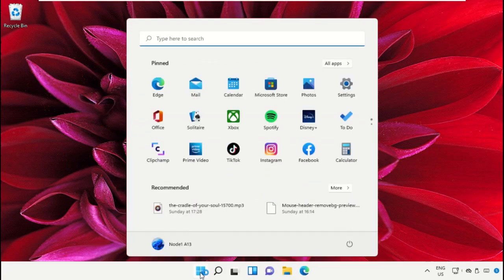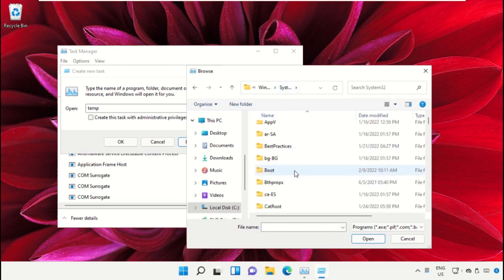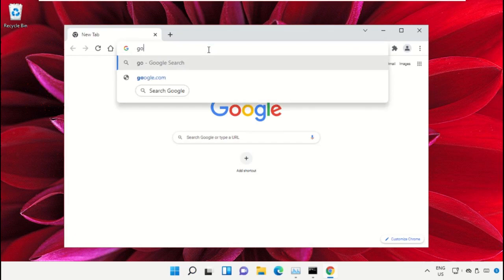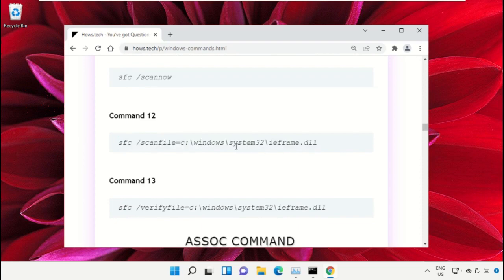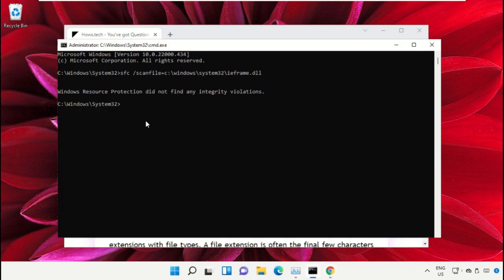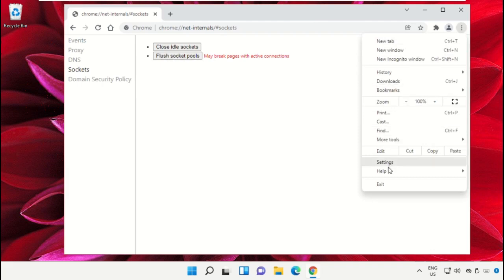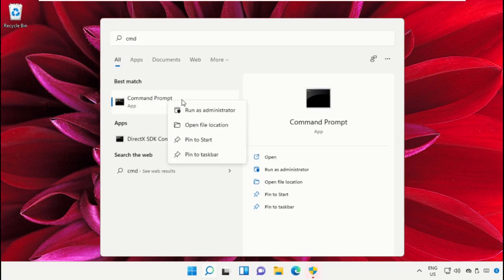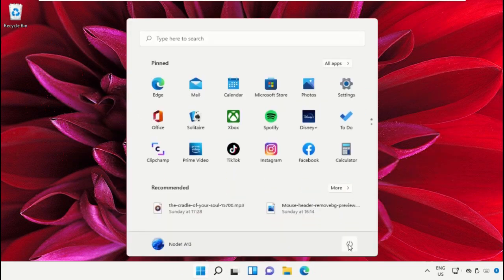How to Repair ERR SPDY PROTOCOL ERROR in Google Chrome on Windows 11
The tutorial mentioned works for Windows 11 64 bit / 32 bit version & probably Windows 10, Windows 8 and Windows 7. google chrome,google chrome error,how to fix error in google chrome,google chrome error fix,chrome,how to fix err spdy protocol error in google chrome,how to fix the err spdy protocol error in google chrome,how to fix err_spdy_protocol_error error in google chrome,how to solve the err spdy protocol error in google chrome,how to trouleshoot the err spdy protocol error in google chrome,how to fix dns_probe_finished_nxdomain in google chrome,chrome errorThis will work on your computer, desktop and laptop from manufacturers such as Dell, HP, Acer, Asus and MSI.
For any issues contact our KB team. HowtoRepairERRSPDYPROTOCOLERRORinGoogleChromeonWindows11 How to Repair ERR SPDY PROTOCOL ERROR in Google Chrome on Windows #11 Guide : [ How to Repair ERR SPDY PROTOCOL ERROR in Google Chrome on Windows 11 ]